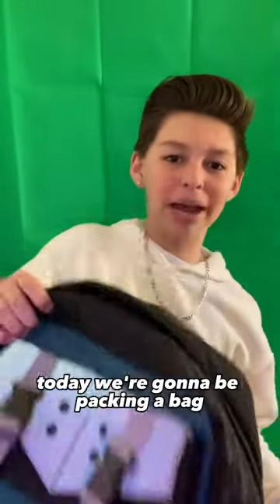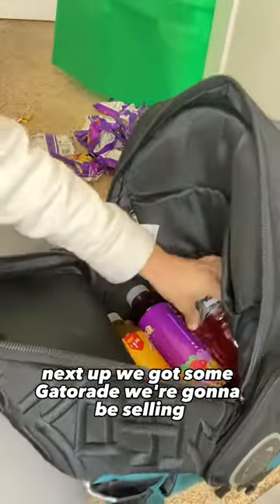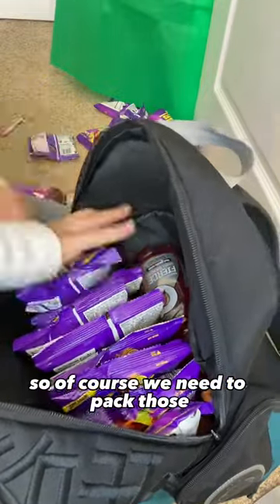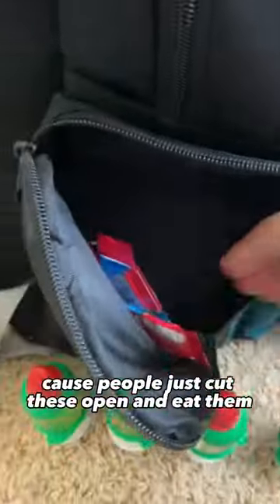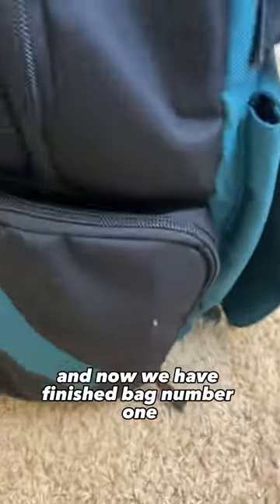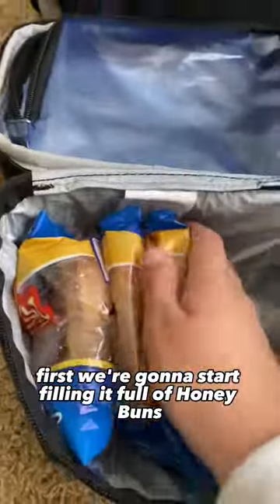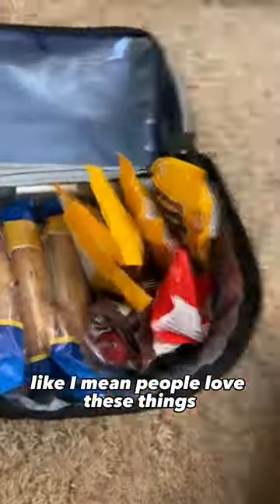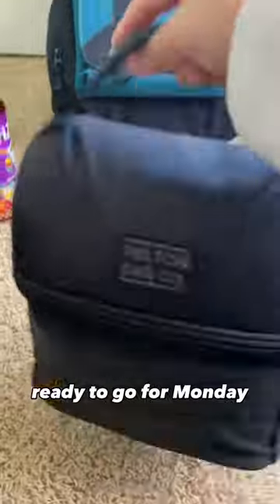How to Pack a Snack Bag 💼